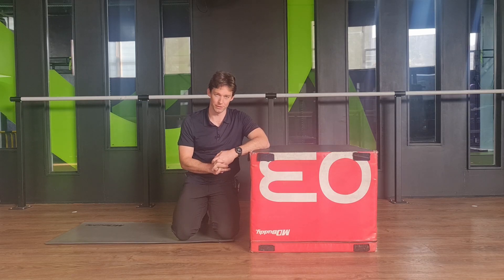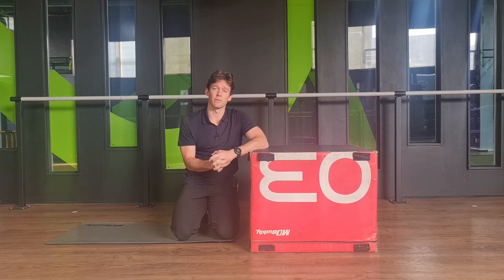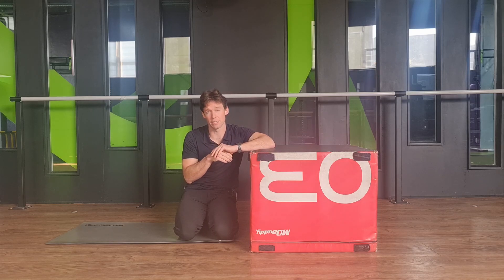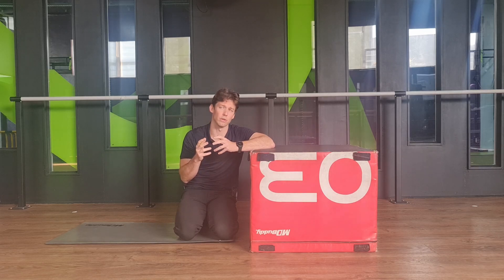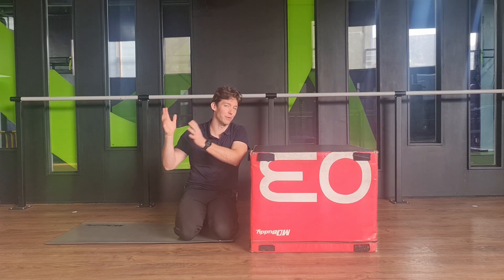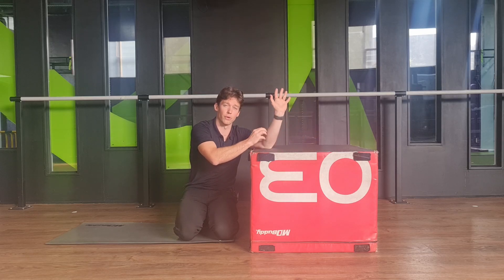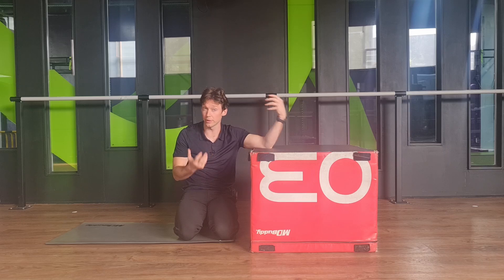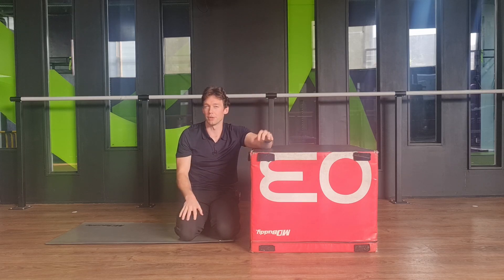Median nerve slider, glider and flossing exercises for neural mechanosensitivity | The MSK Physio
Neural symptoms such as burning, tingling, pins and needles or lightning like pain are common indications that a nerve may have a mechanical interface issue with adjacent tissues (1). This is called nerve excursion i.e. can’t floss, slide or glide without irritation. An example of this is with a cervical radiculopathy.

The median nerve’s excursion, or ability to floss and glide is reduced when a cervical radiculopathy is present (2). When excursion improves, clinical signs and symptoms will also improve!
So how do we best improve excursion? Using sliders has been shown to increase nerve excursion the most, when compared to tensioning techniques (3).

So in essence, to improve a mechanical sensitivity a nerve might have (e.g. sensitivity to compression, friction etc), sliders are a useful treatment method. We discuss the various applications of sliders in the video. That is, how to best position yourself and also how to promote specific excursion at the certain regions e.g. shoulder, elbow or wrist!

References:
1. Smart KM, Blake C, Staines A, Thacker M, Doody C. Mechanisms-based classifications of musculoskeletal pain: Part 2 of 3: Symptoms and signs of peripheral neuropathic pain in patients with low back (±leg) pain. Manual Therapy. 2012 Aug;17(4):345–51.
2. Thoomes E, Ellis R, Dilley A, Falla D, Thoomes-de Graaf M. Excursion of the median nerve during a contra-lateral cervical lateral glide movement in people with and without cervical radiculopathy. Musculoskeletal Science and Practice. 2021 Apr 1;52:102349.
3. Coppieters MW, Hough AD, Dilley A. Different Nerve-Gliding Exercises Induce Different Magnitudes of Median Nerve Longitudinal Excursion: An In Vivo Study Using Dynamic Ultrasound Imaging. J Orthop Sports Phys Ther. 2009 Mar;39(3):164–71.